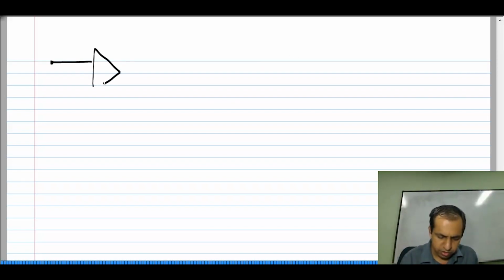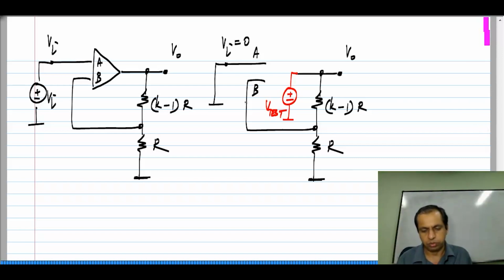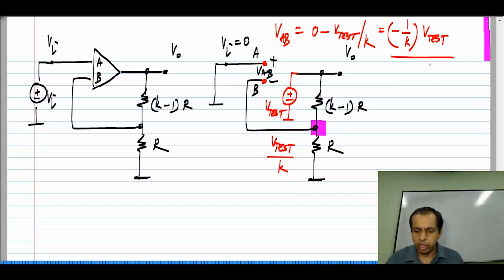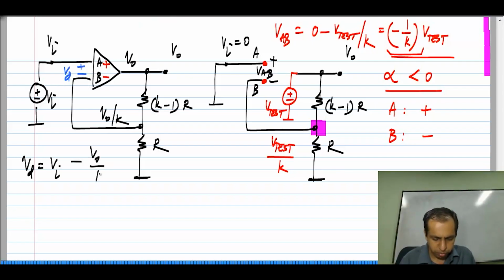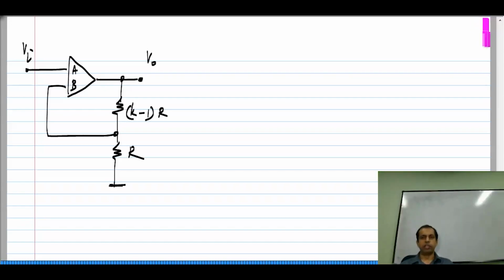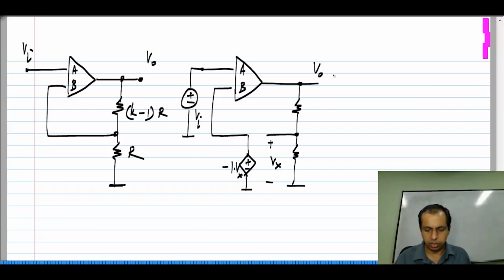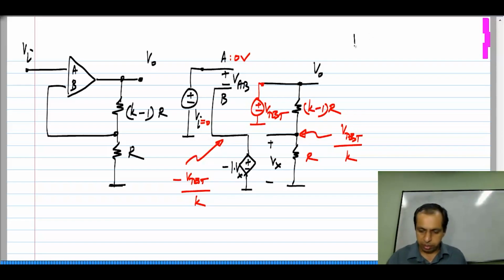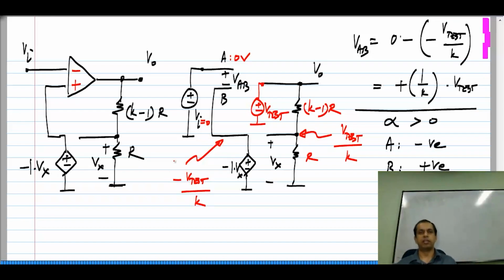EXAMPLE: DETERMINING OPAMP SIGN FOR NEGATIVE FEEDBACK